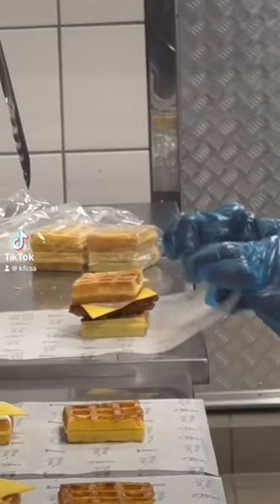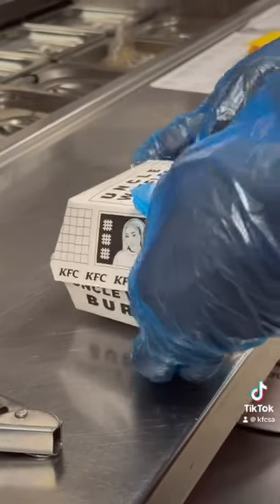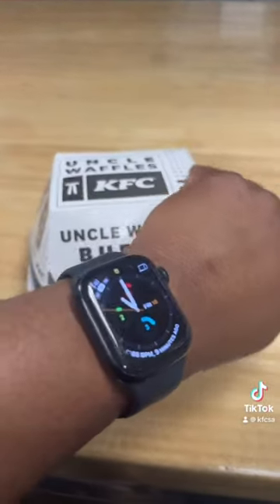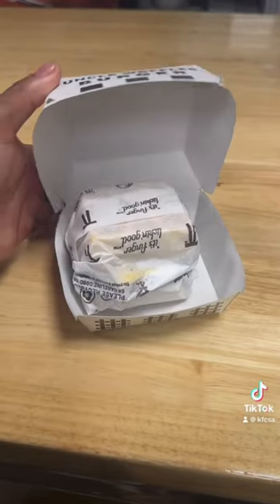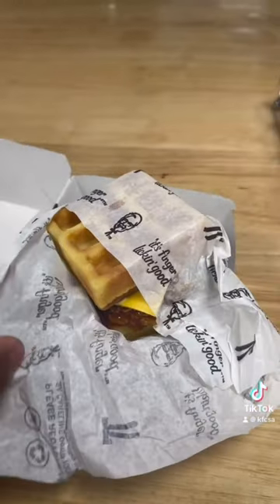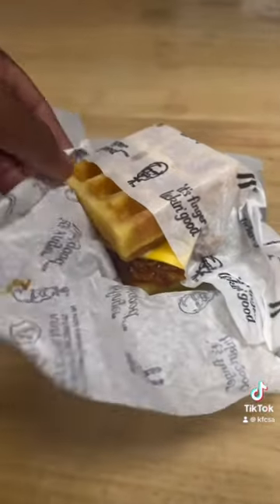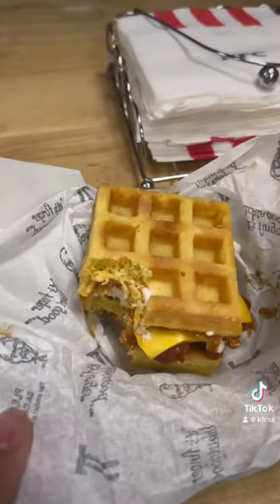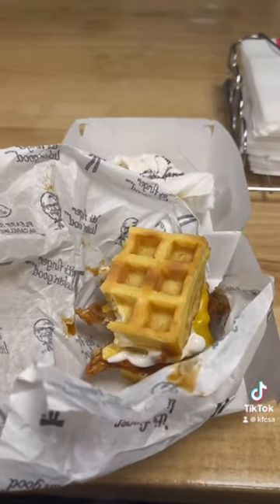👀🧇🍗🔥 Don’t sleep on the KFC Uncle Waffles burger guys!WafflesAtKFC